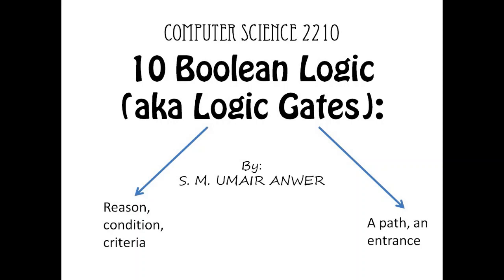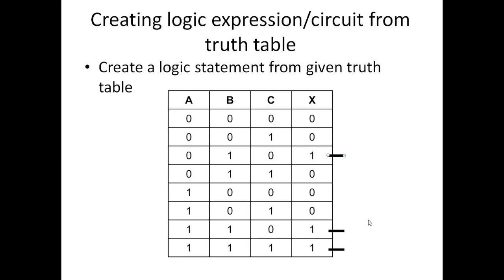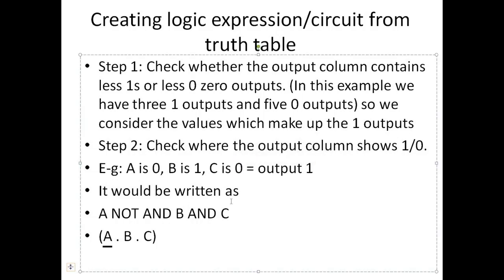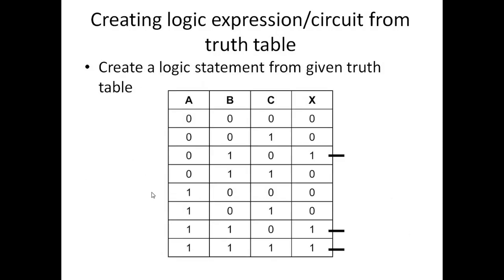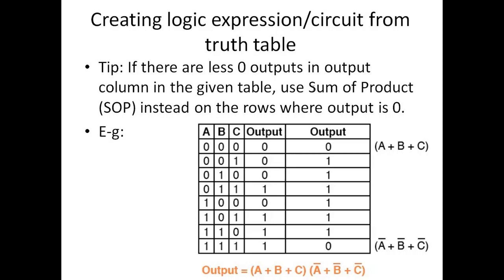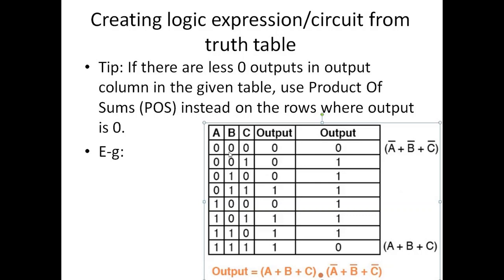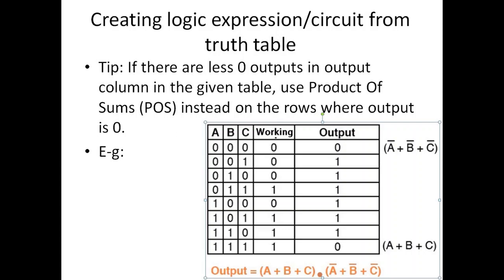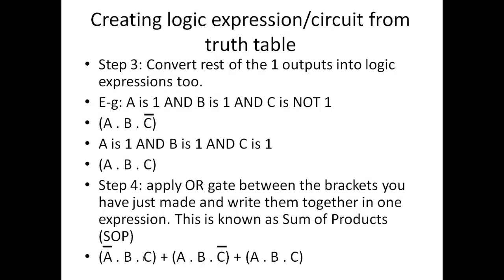10-Boolean Logic (Part 3) - Computer Science 2210 Lecture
This Lecture includes discussion on Section 10 of the New syllabus for CAIE O-Level Computer science 2210.